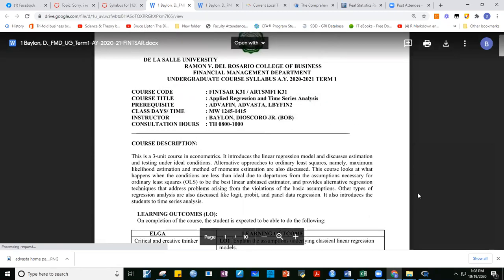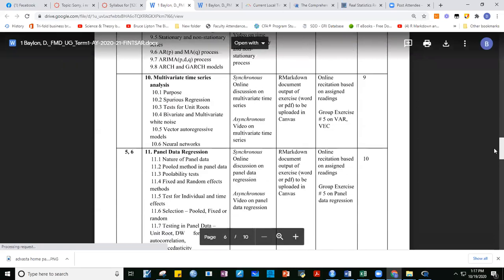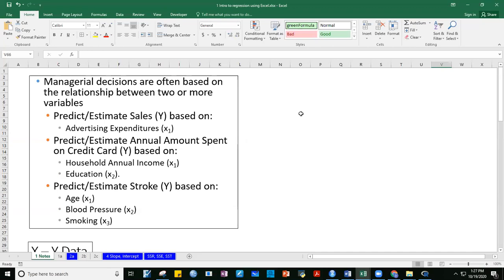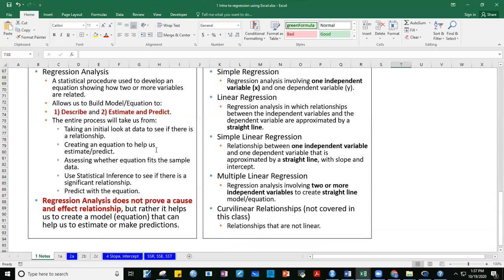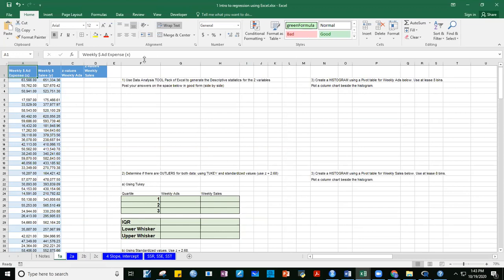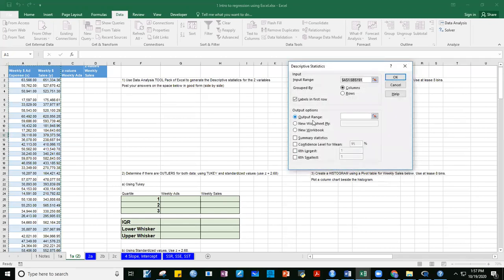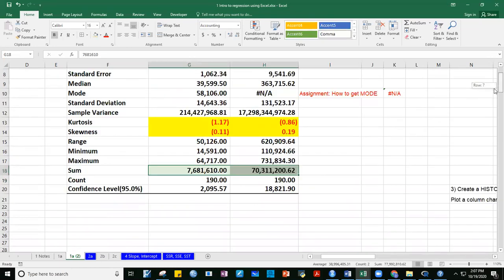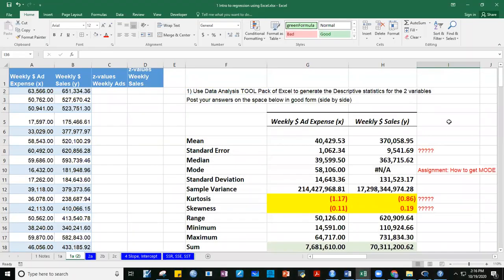FINTSAR K31 Oct 19, Mon, Zoom Meeting